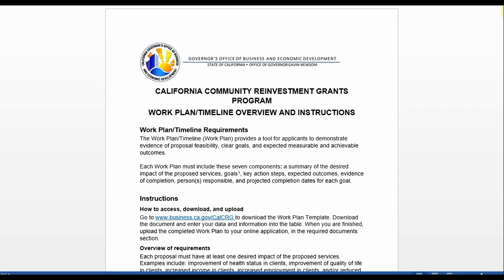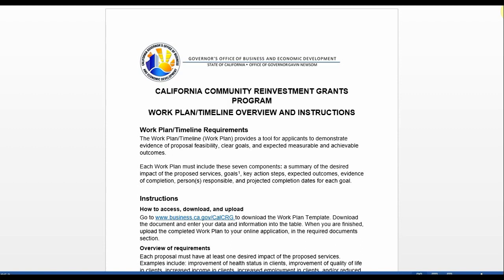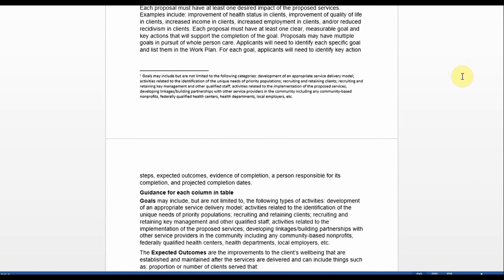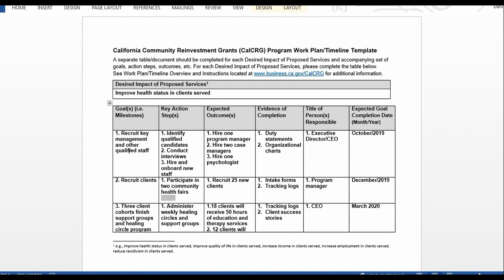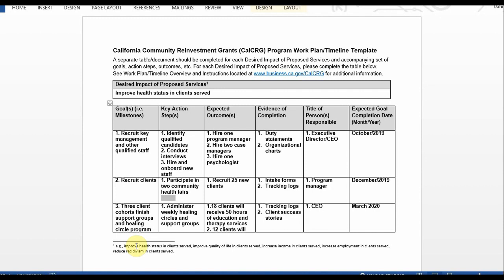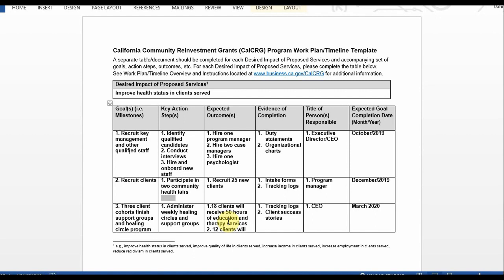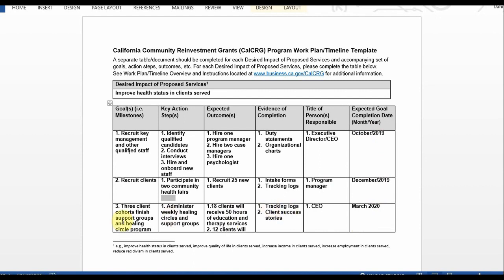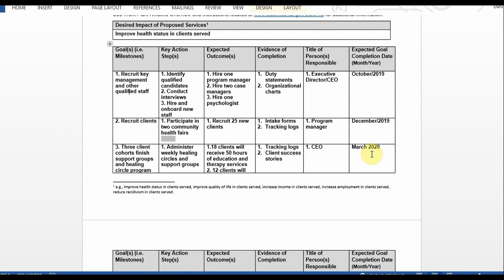Work Plan/Timeline Template Tutorial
California Community Reinvestment Grants Program Work Plan/Timeline Template Tutorial